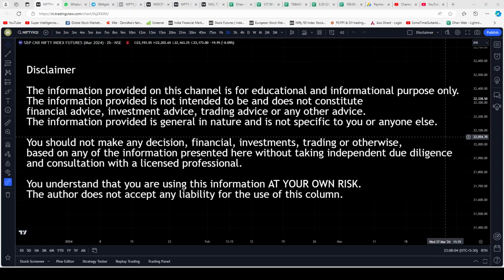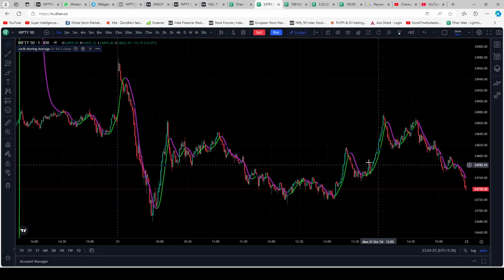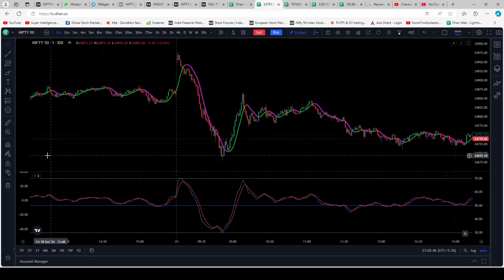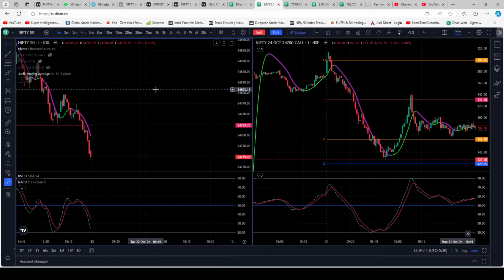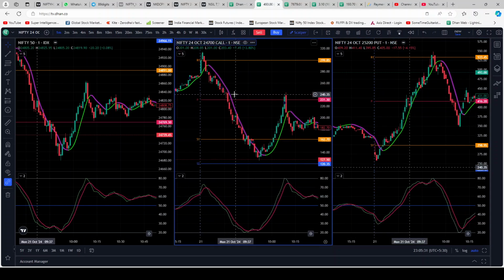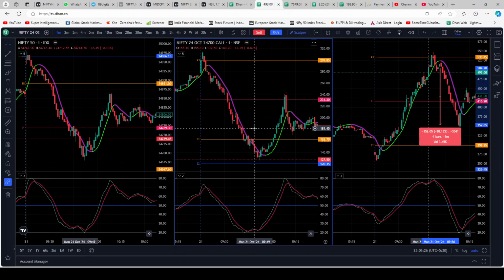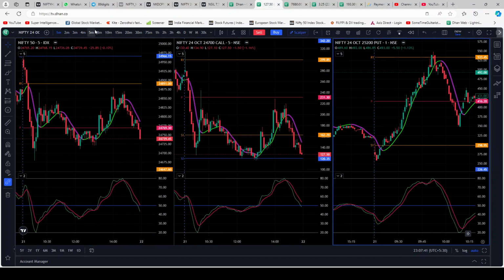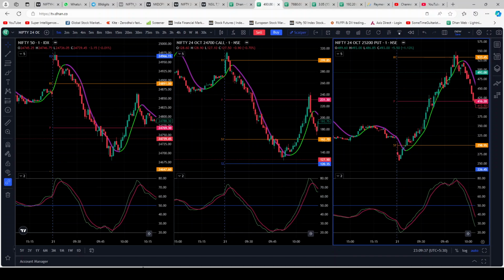Only 2 indicators - The 1 Min Scalp Master Class - One and Done